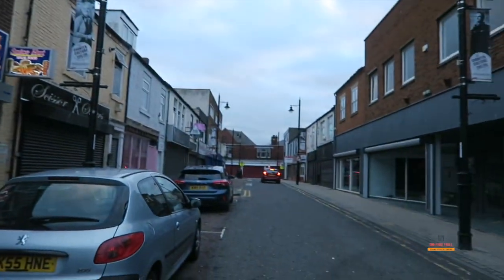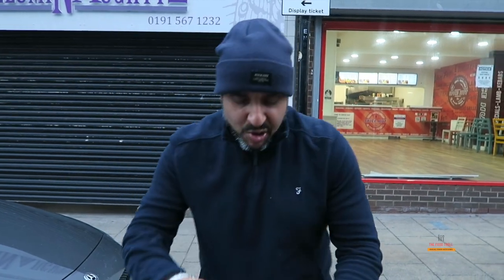SPICING IT UP AT SPICE HUT | THE CHICKEN PLATTER | FOOD REVIEW | FOOD TROLL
Food review of The Spice Hut in Sunderland.

Name: Spice Hit.
Location: 20 Olive St, Sunderland SR1 3PE

IF YOU ARE A FOODIE AND YOU LOVE FOOD REVIEWS, YOU HAVE COME TO THE RIGHT PLACE. THIS CHANNEL PRIDES ITSELF ON BRINGING YOU GOOD, HONEST REVIEWS. YOU WILL FIND ALL YOUR FAVOURITE TAKEAWAY FOODS HERE, KEBABS, PIZZA, BURGERS, PARMOS, CURRIES, RESTAURANT FOODS, FISH AND CHIPS ETC. WHY NOT SUBSCRIBE TO THE CHANNEL AND HIT THE BELL ICON TO KEEP UPTO DATE WITH ALL OUR VIDEOS.

Check out the playlists below 👇🏼.

We upload regularly and review all those hidden little gems that rarely get the exposure they deserve. We always try to be passionate and genuine as we take these reviews very seriously. We hope you enjoy the vlogs and thank you for your support.

Equipment used: Sony ZV-1